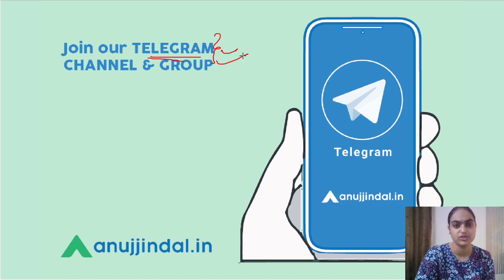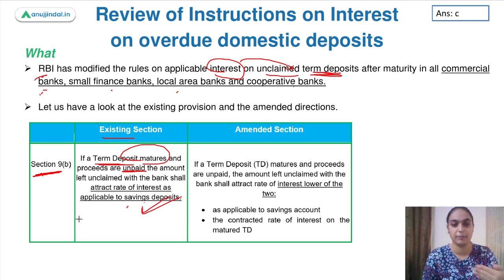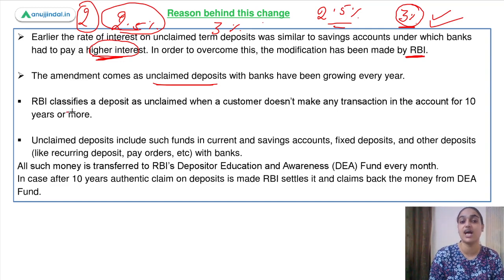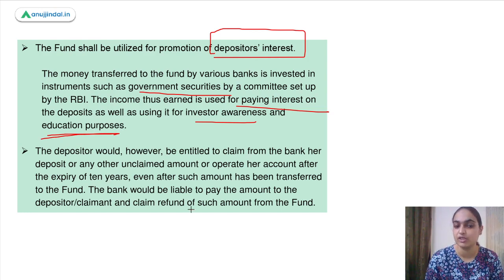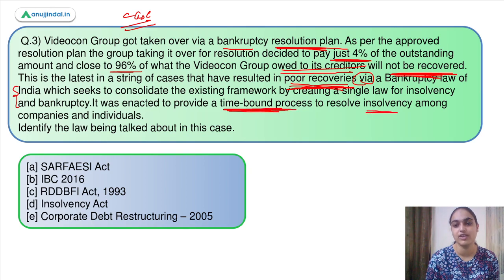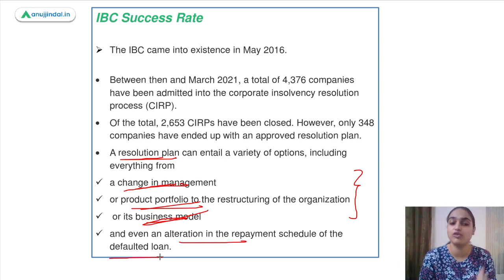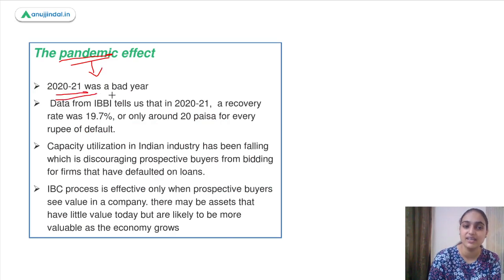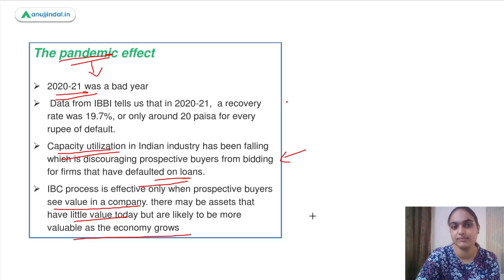RBI Grade B Current affairs | Phase 2 | RBI 247 | RBI Amendment | July Day 4 |Tanvi Ma’am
In this session we will discuss about the RBI amended instructions on interest on overdue Domestic Deposit. We will discuss why RBI has made the changes to the existing section which relates to interest rates on unclaimed term deposits. We will also discuss about IBC and try to determine its effectiveness with respect to its functioning in India, whether it is a success or a failure.So watch the complete session to learn and explore more about these topics.